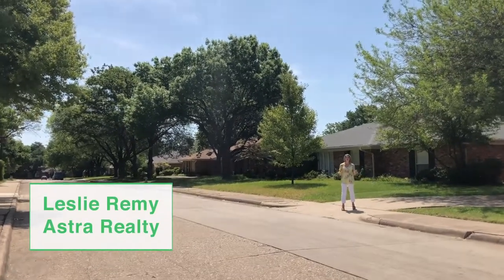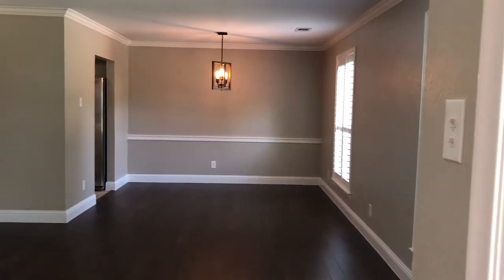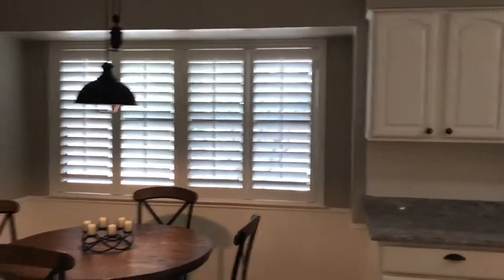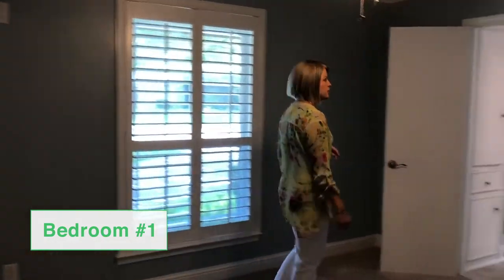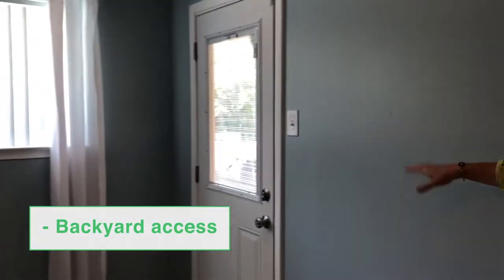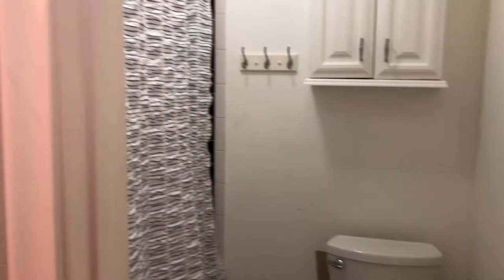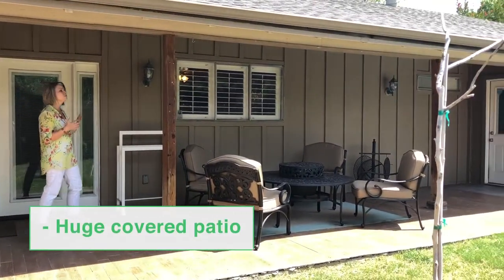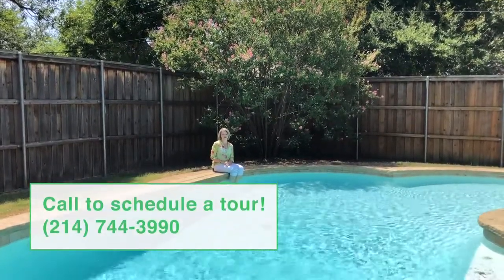Dallas Homes For Sale - 3434 Whirlaway Road | HD Video Tour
For more information about this beautiful Dallas home, please check out